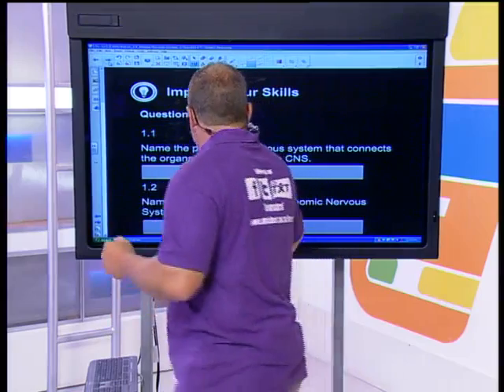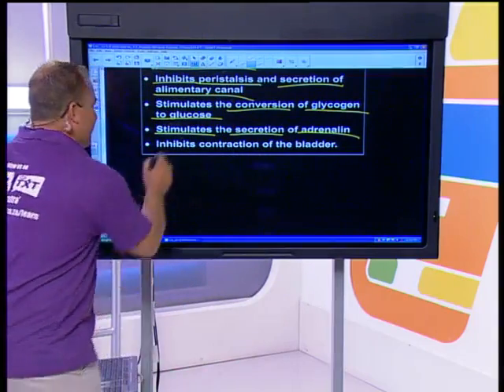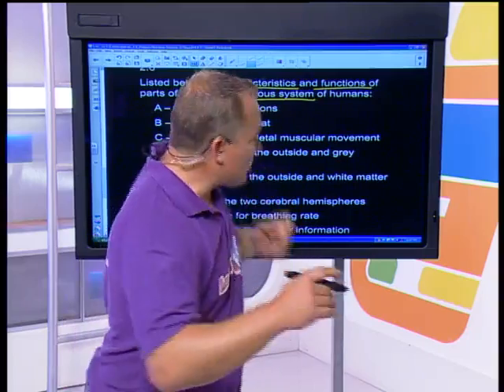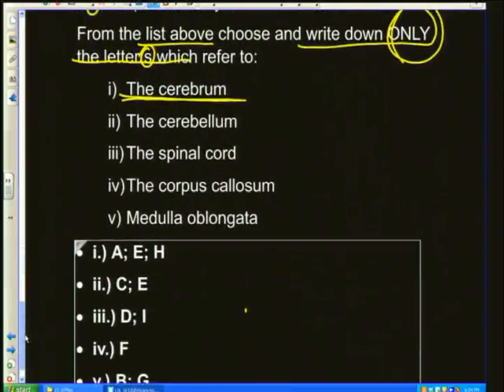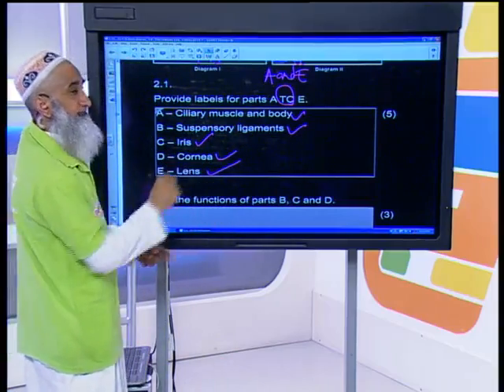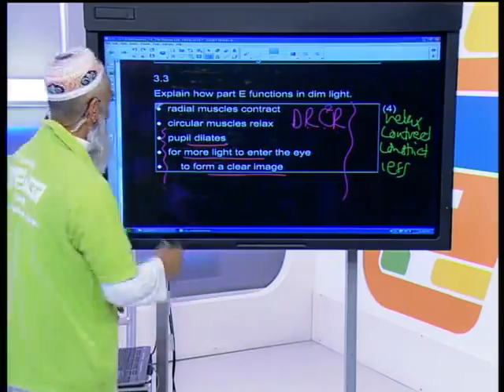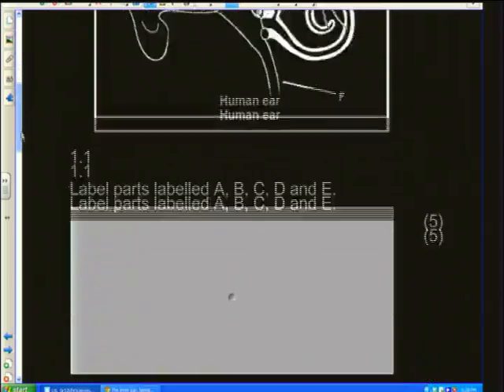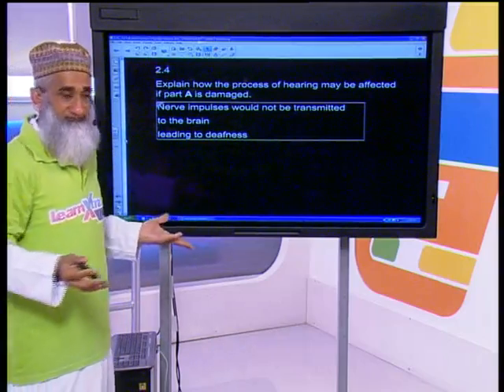Revision: Human Nervous System